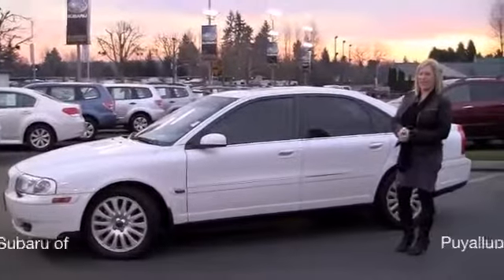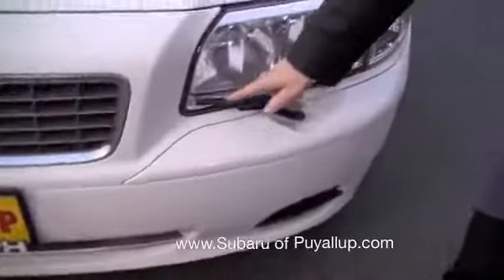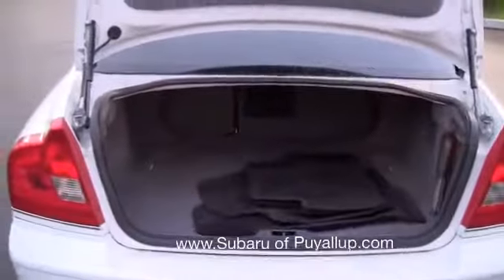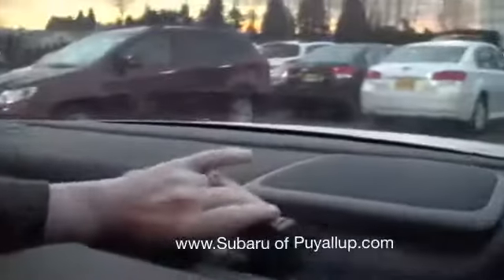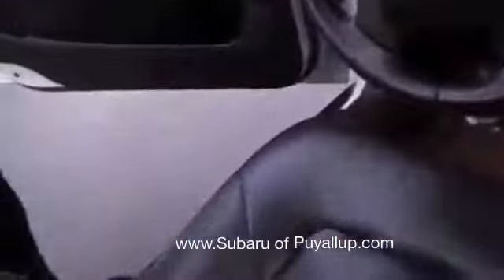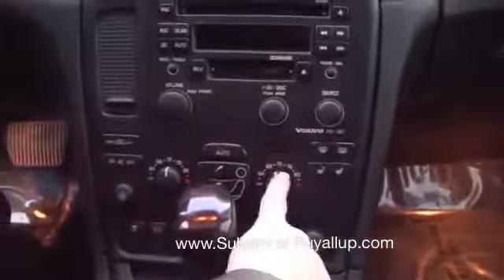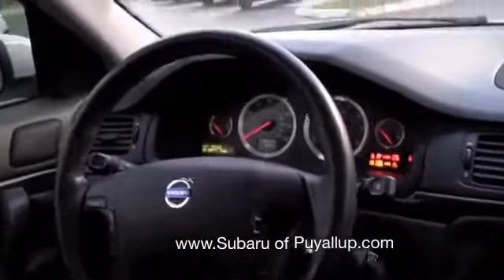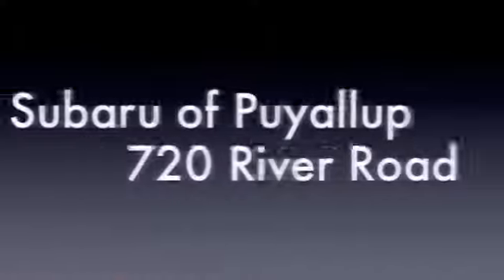2004 Volvo for Paul